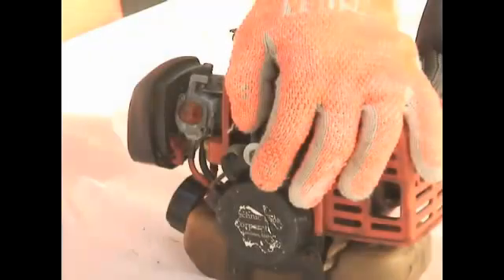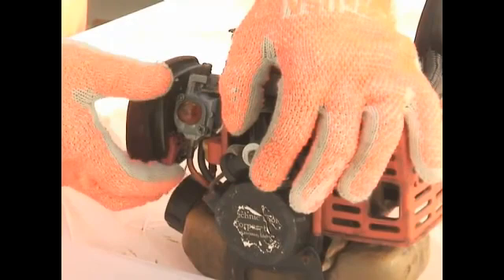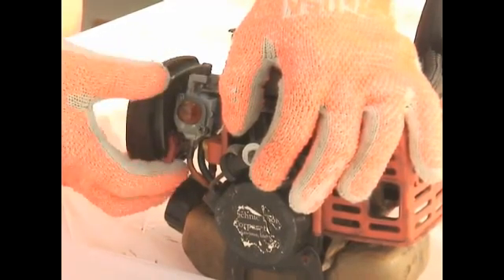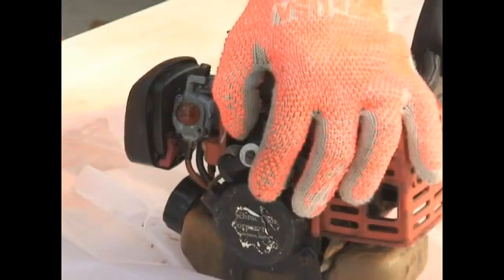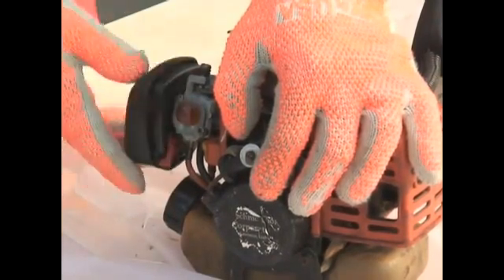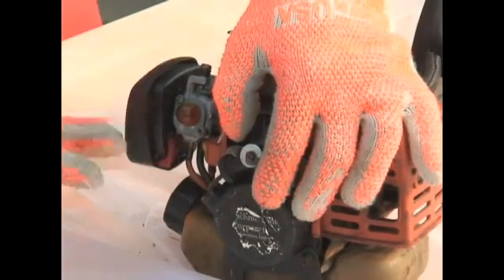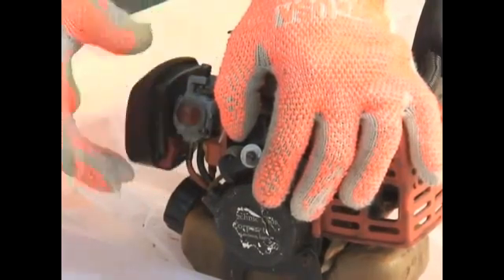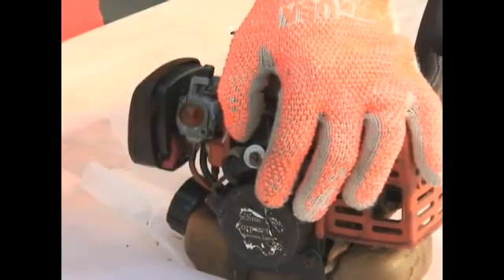How to Prime a High Limb Chainsaw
How to Prime a High Limb Chainsaw. Part of the series: How to Use a High-Limb Chainsaw. Learn how to choke and prime a high-limb chainsaw used for trimming trees and tree limbs in this free power tools video.